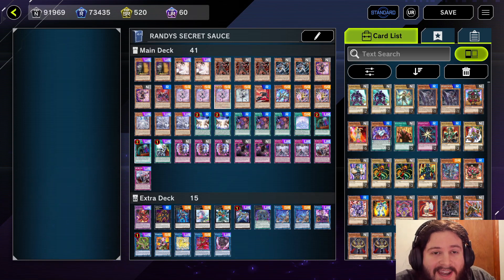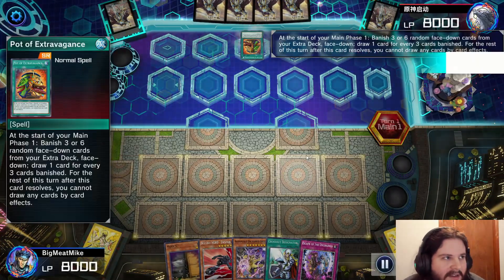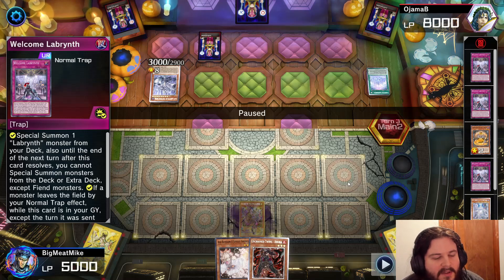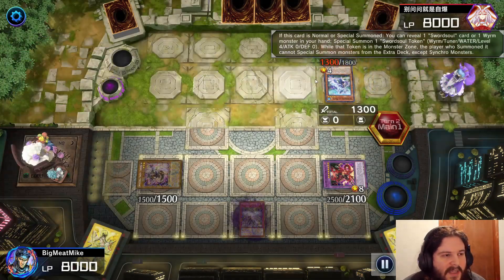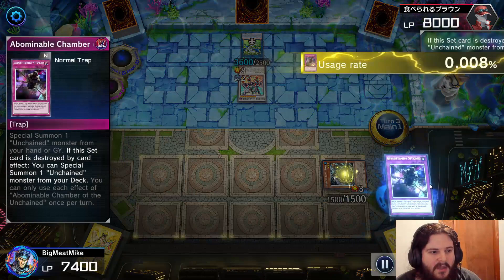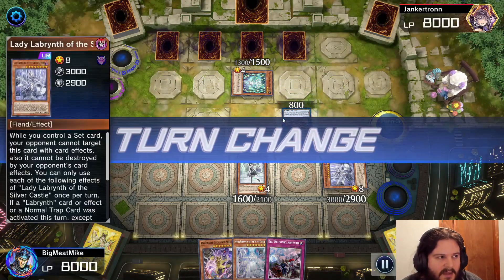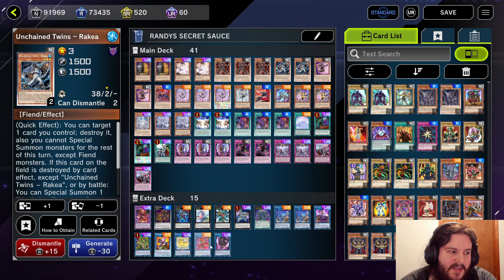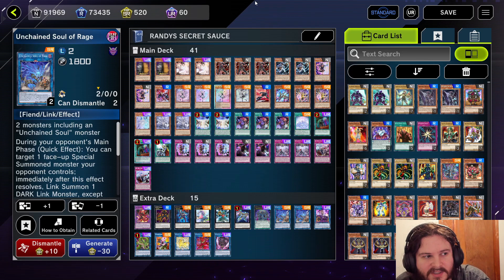2 CARDS MAKE 5 POPS! Unchained Labrynth Deck Profile - Yu-gi-oh! Master Duel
2 CARDS MAKE 5 POPS! Unchained Labrynth Deck Profile - Yu-gi-oh! Master Duel

Submit Replays to our discord community so they have a chance to be featured in a video!